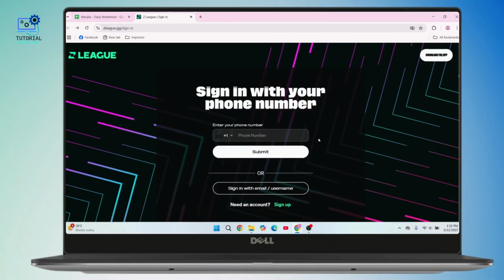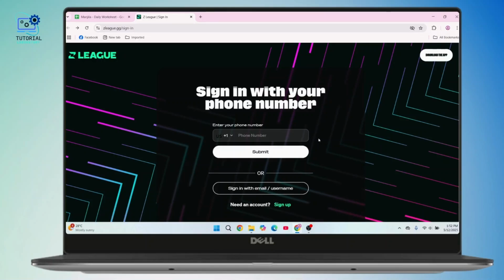How To Withdraw Money From Z League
Learn step-by-step how to withdraw money from Z League quickly and safely! In this video, K guides you through logging into your Z League account, verifying your identity, linking your PayPal account, and cashing out your earnings. Whether you use the website or the mobile app, this tutorial makes the withdrawal process simple and hassle-free. Perfect for beginners wanting to cash out their gaming winnings today!

Chapters:
00:00 - Introduction
Welcome and overview of how to withdraw money from Z League.

00:12 - Log In to Z League
Access your Z League account via website or app.

00:25 - Open Account Settings
Click your profile and select "Account Settings."

00:38 - Initiate Cash Out
Find and click the "Cash Out" button under your balance.

00:50 - Verify Your Identity
Complete verification with a valid government-issued ID.

01:05 - Link PayPal Account

01:18 - Enter Withdrawal Amount
Input the desired amount respecting minimum limits.

01:30 - Confirm Withdrawal
Review details and submit your withdrawal request.

01:40 - Conclusion
Funds transfer info and closing remarks.